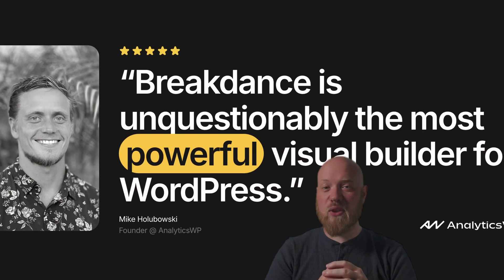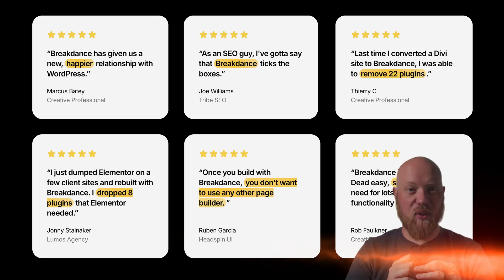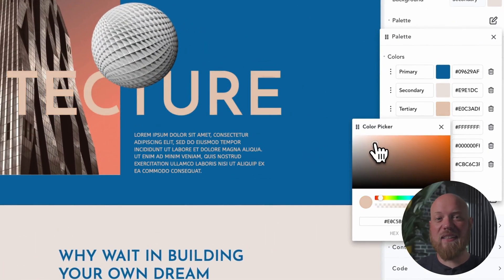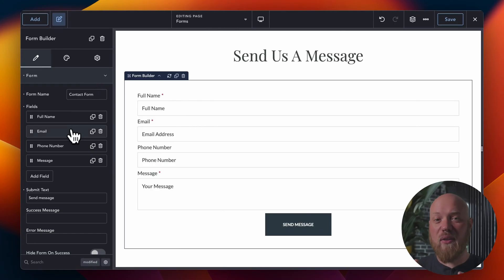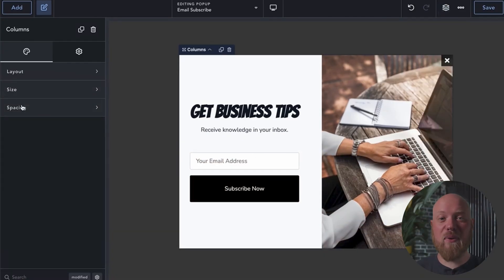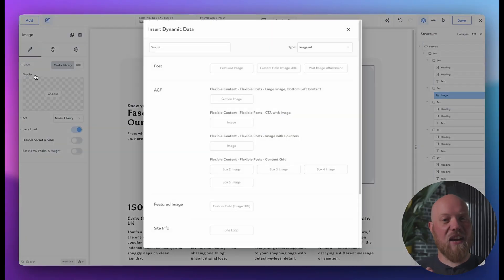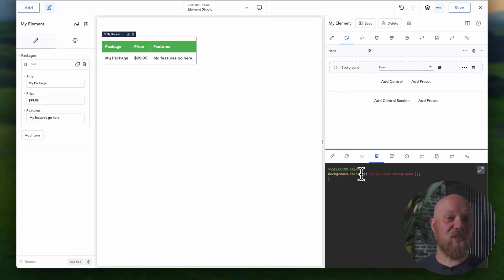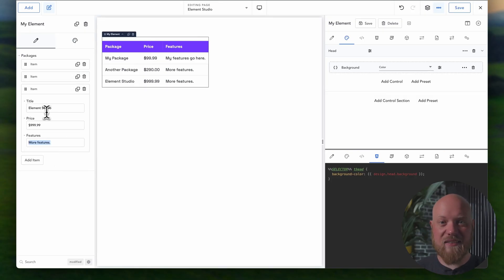Meet Breakdance – A Modern Visual Site Builder for WordPress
Breakdance is a lightning-fast next-generation visual builder that packs every Pro feature right into the core builder at a fraction of the cost. No add-ons required.

🔎 Here are some of Breakdance's many advantages when it comes to website building in WordPress:

✅ Premium Design Library that's ready to use
✅ Global Styles for your design sets
✅ WooCommerce Integration with easy setup
✅ Built-in Form Builder (no extra plugin required)
✅ Native Pop-up Builder (no extra plugin required)
✅ Dynamic Data Features to access any data from WP
✅ No bloat: performant sites with fast loading times
✅ Element Studio to design and re-use elements

🎯 Whether you're running one site or 100, Breakdance helps you launch faster with fewer plugins and more control.

=== Chapters ===

00:00 Introduction
00:18 Premium design library
00:23 Global styles
00:28 WooCommerce Integration
00:38 Built-in form builder
00:50 Pop-up builder
00:58 Dynamic data
01:08 Performant sites by default
01:18 Element studio
01:32 Try Breakdance now!